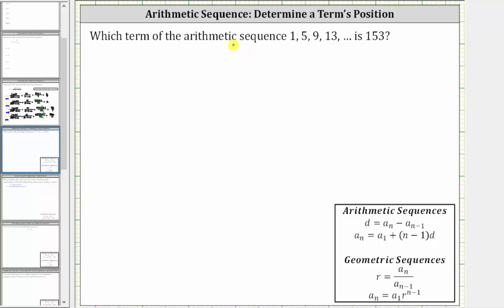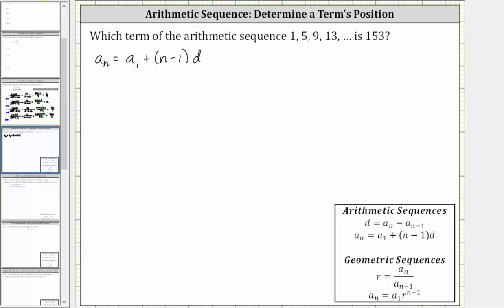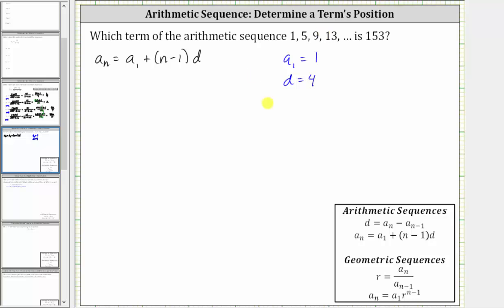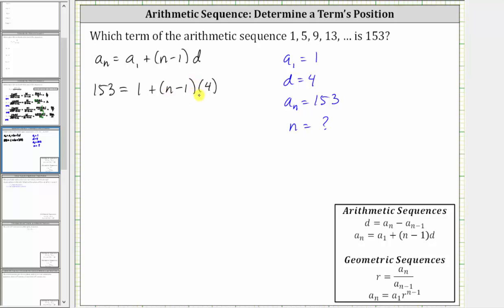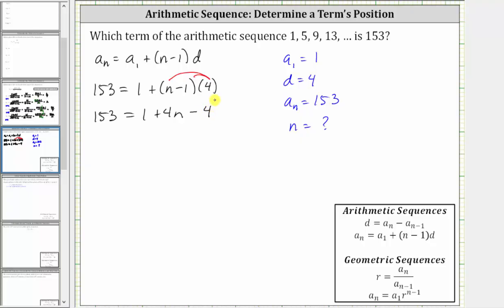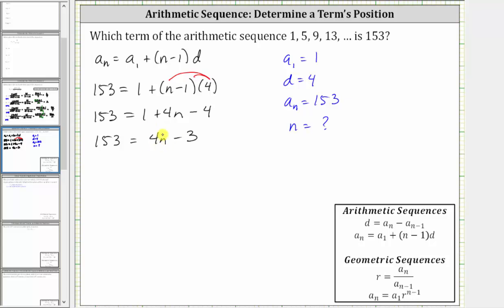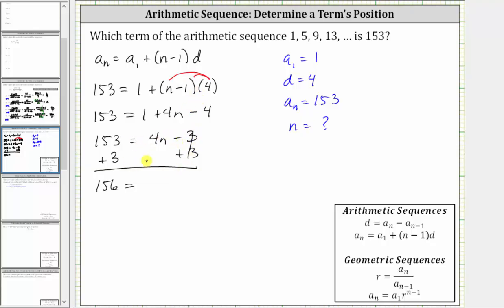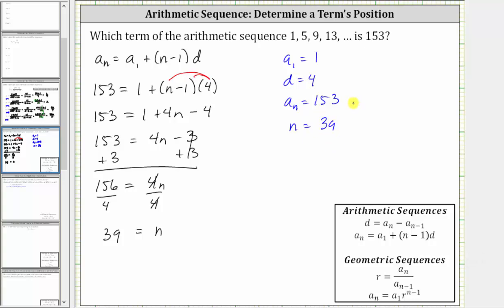Determine a Terms Position in an Arithmetic Sequence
This video explains how to determine a terms position in an arithmetic sequence.